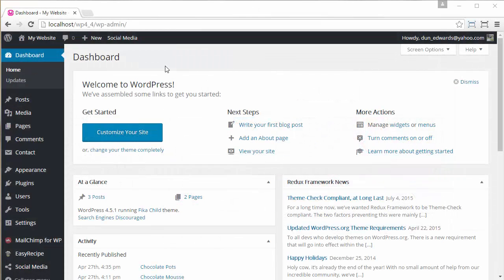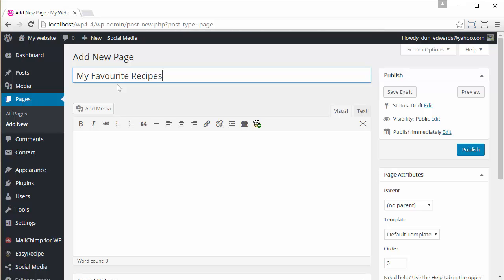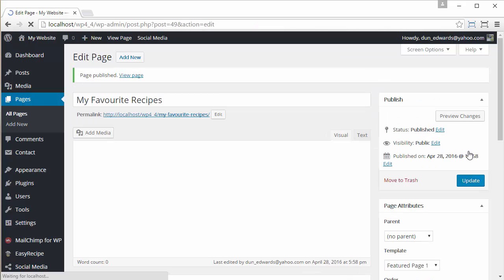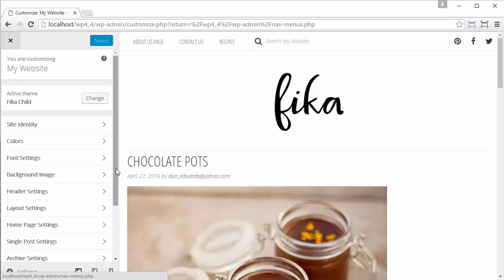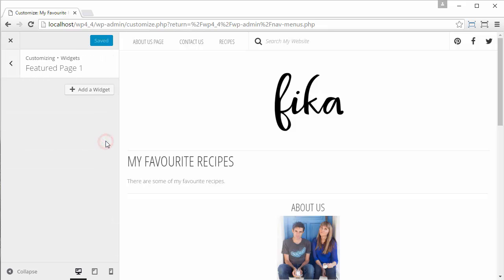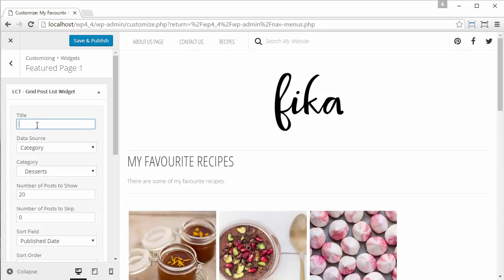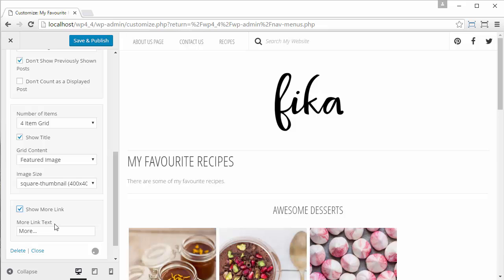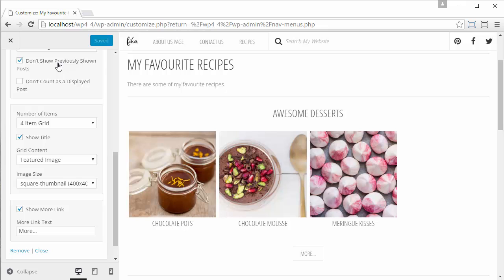13 How To Create A Feature Page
How to create and link to a feature page to showcase your recipes.